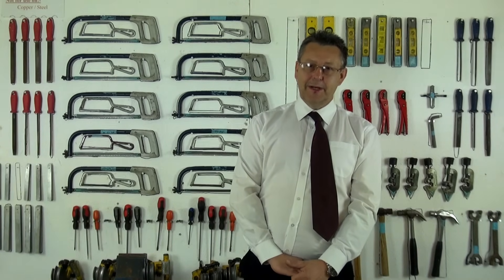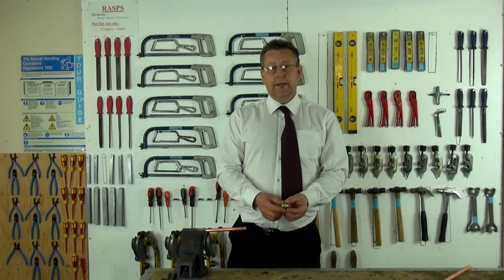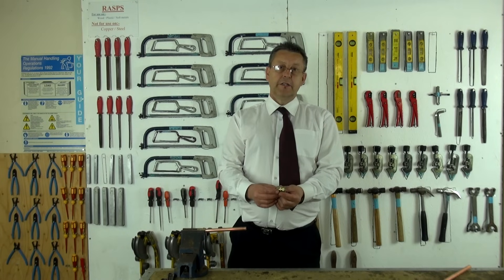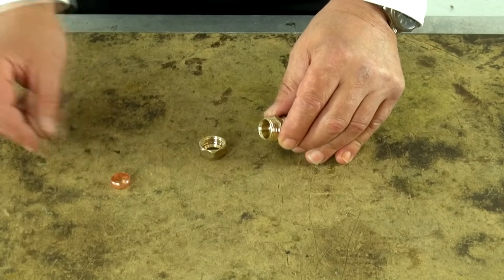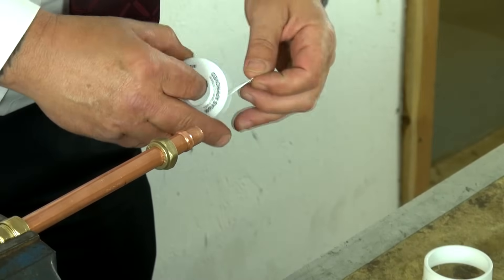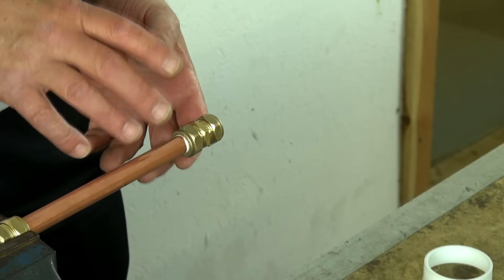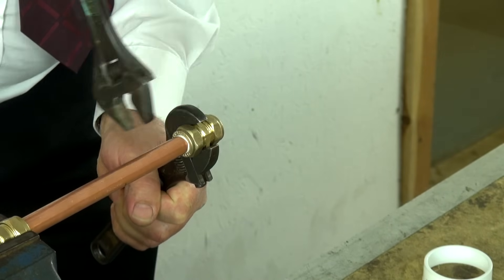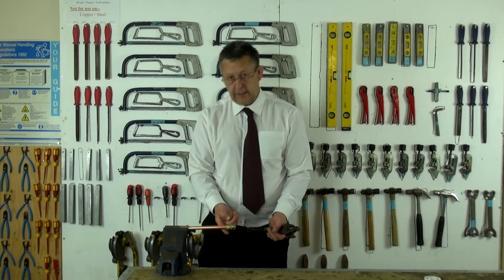Compression Fittings Tutorial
A free lesson brought to you from Intaplumb Erith, a leading provider in plumbing, heating, gas and renewable energy qualifications. This lesson covers the basics of compression fittings, including where would be suitable to use them, and the best way to install them.